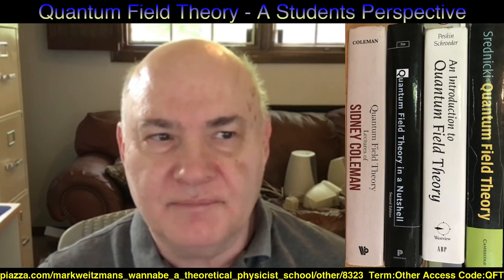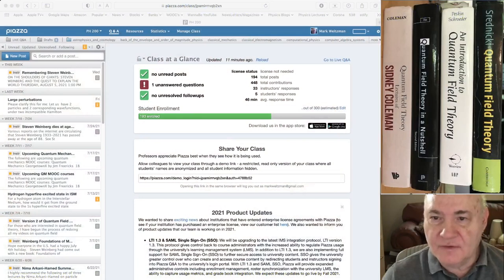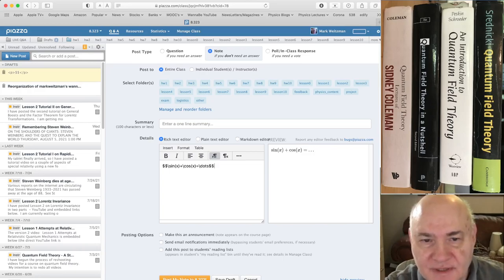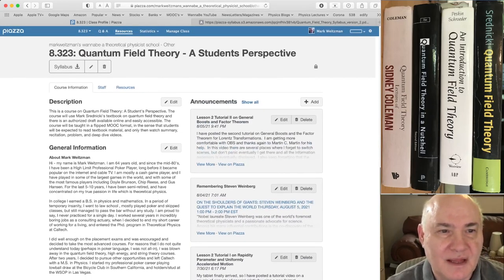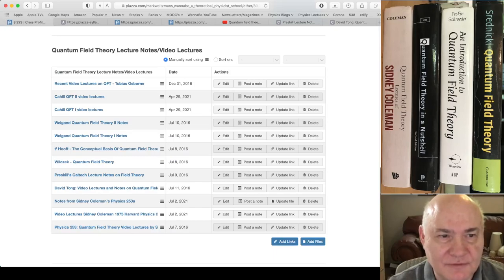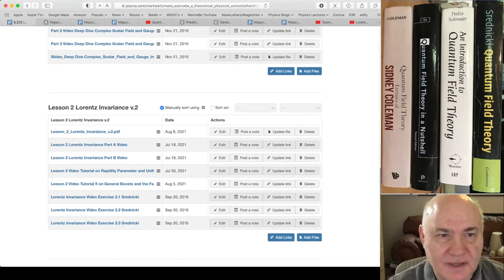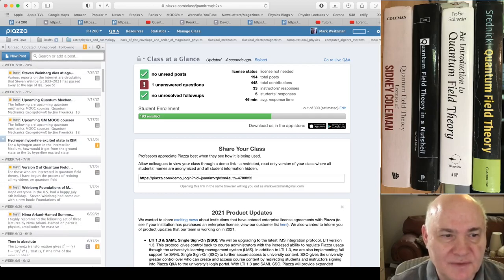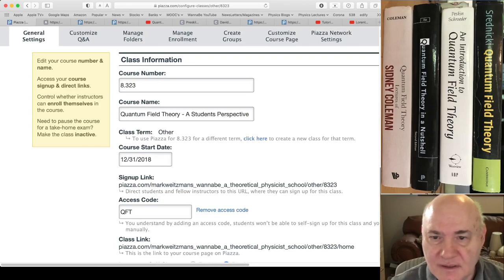piazza Introduction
This is version 2 of a series of videos for a course on Quantum Field Theory.

 Links to my piazza sites are below:

8.323 Quantum Field Theory - A Students Perspective